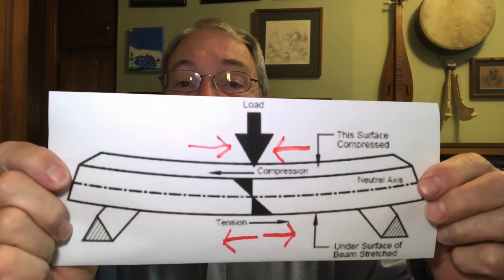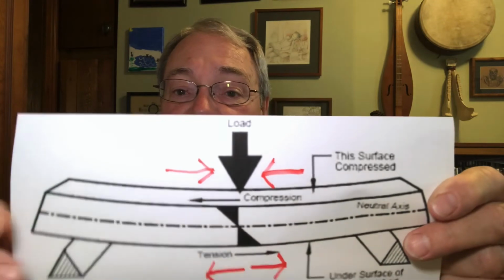What is the Neutral Axis?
The Neutral Axis
Drilling through a Joist
Wood Framing Issues
Structural Principles
Wood Joists
Architectural Tidbits
The Frog Pond School of Design